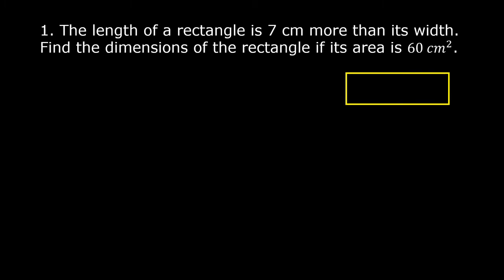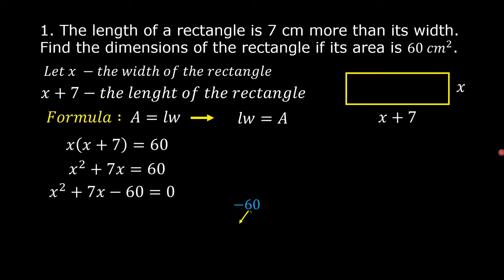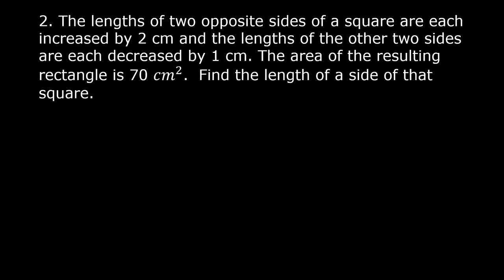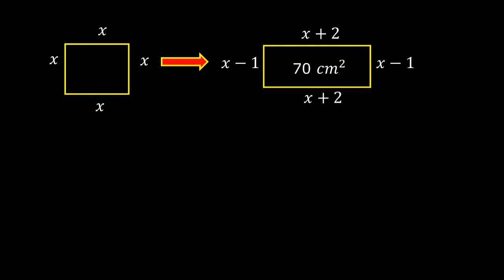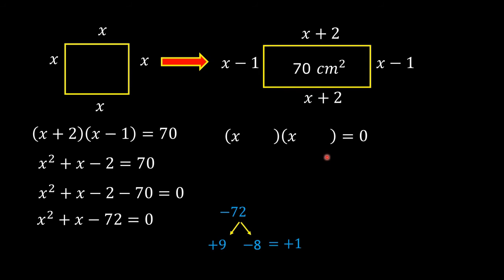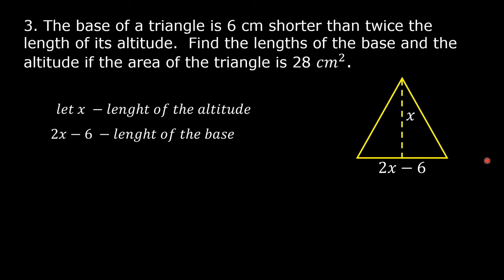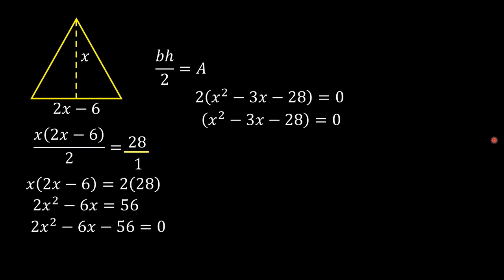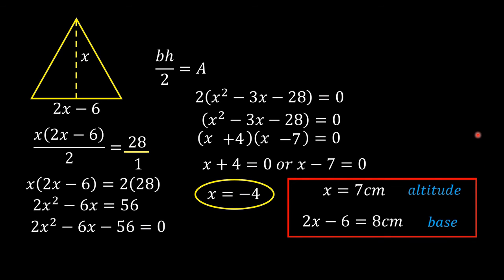Geometry Word Problems Involving Quadratic Equations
This video shows how to solve Geometry word problems involving quadratic equations. Knowledge of factoring monic quadratic trinomials and knowledge of Geometric plane figures such as squares, rectangles, and triangles are  applied in this lesson.